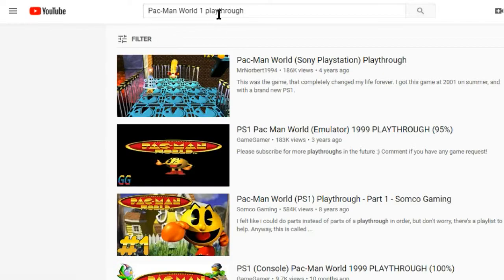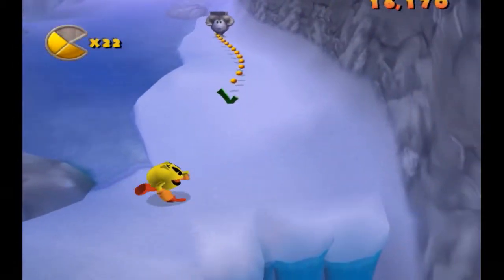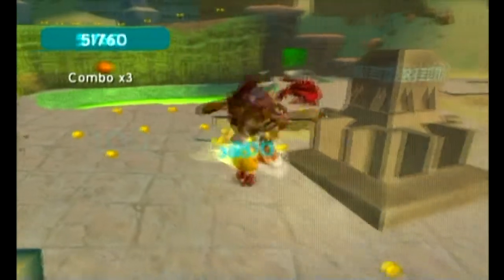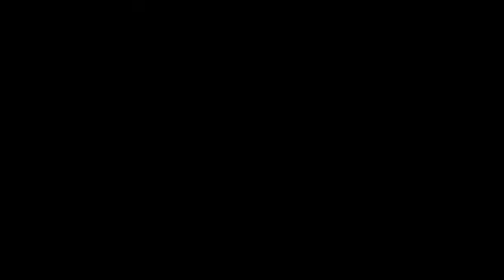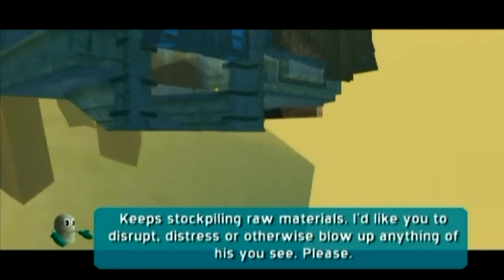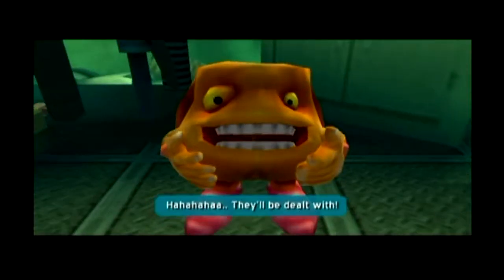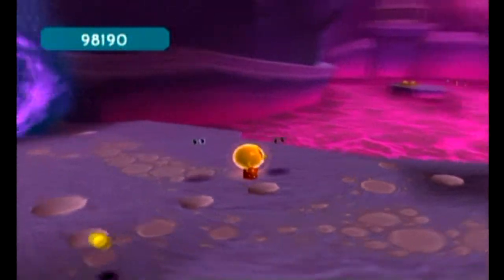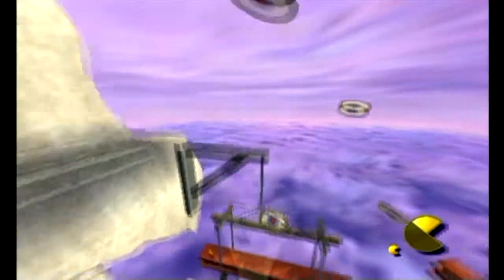Pac-Man World's Legacy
and what caused the successful series to fall into obscurity.